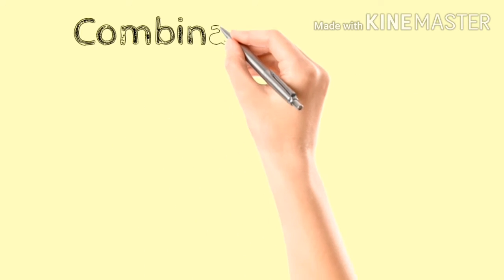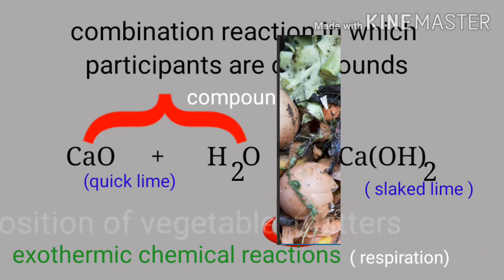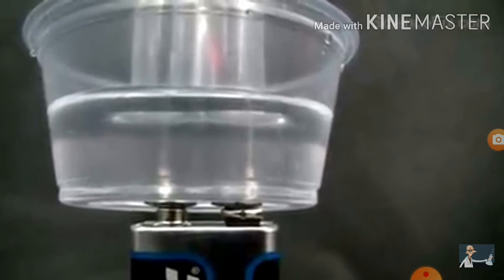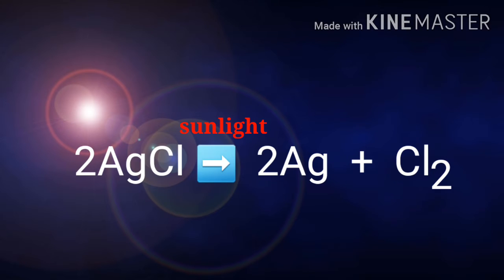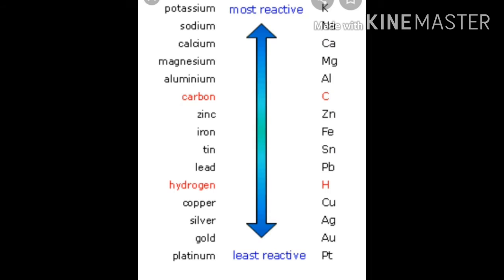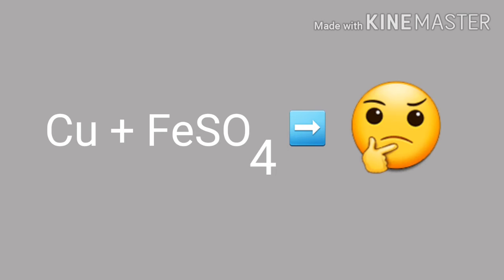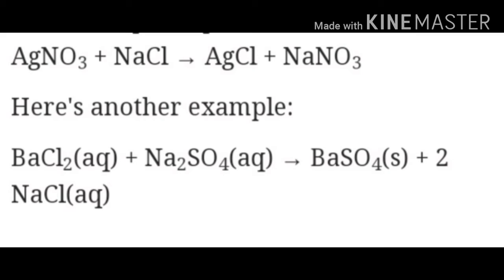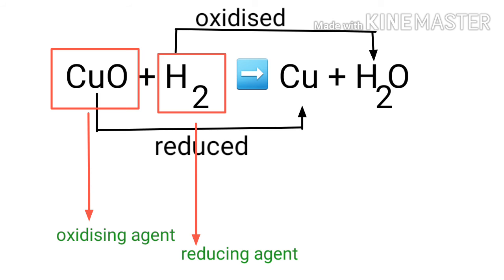Types of Chemical Reactions class 10||NCERT 10 th Chemistry, Chemical reaction & equation in English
Types of Chemical Reactions, NCERT 10 th Chemistry, Chemical reaction & equation in English

Five types of chemical reactions
1) Combination reaction
2) Decomposition reaction
3) Displacement reaction
4) Double displacement reaction
5) Oxidation and reduction

  Brief idea about
       Exothermic reaction
       Endothermic reaction
Includes interesting examples with vedios